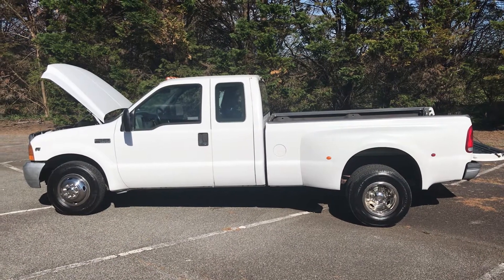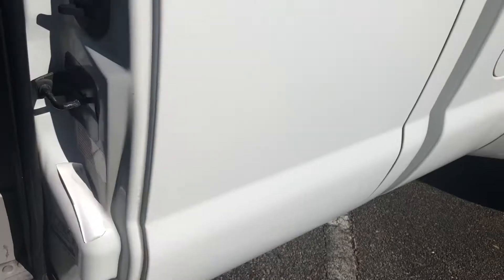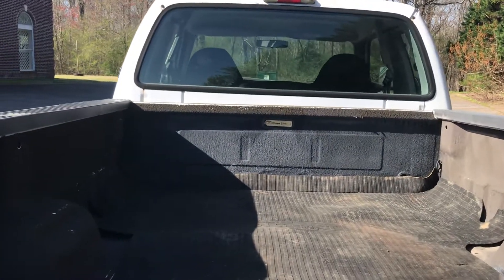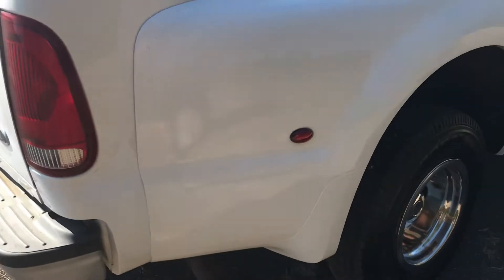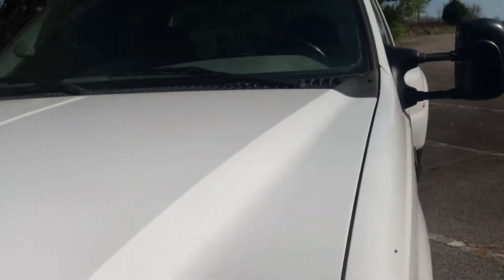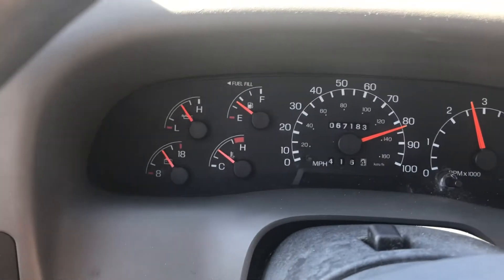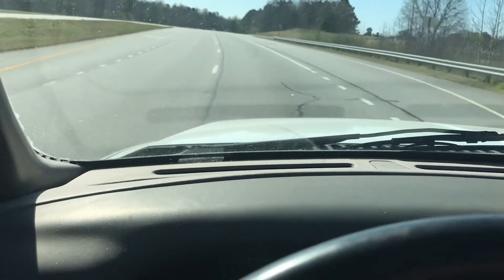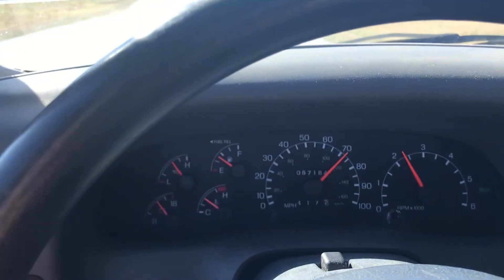***TEST DRIVE*** 67K miles F350 Ford Dullay 1 Owner